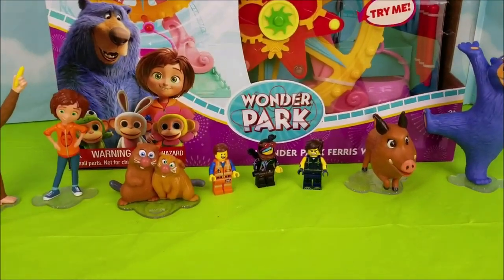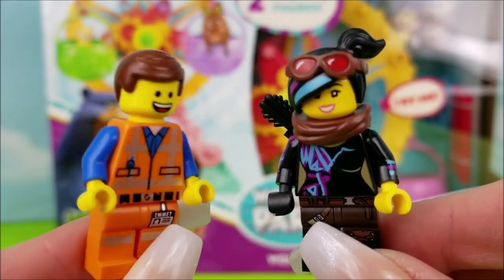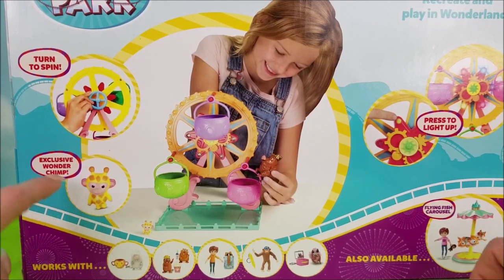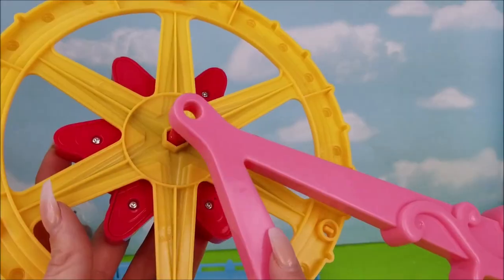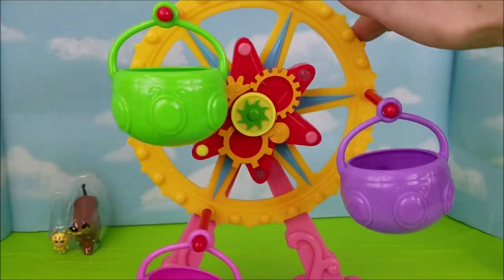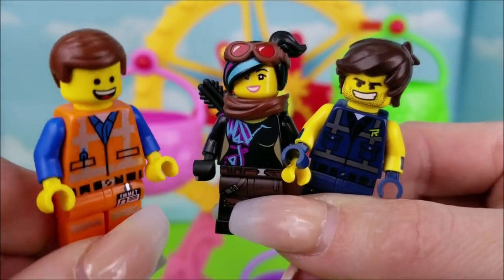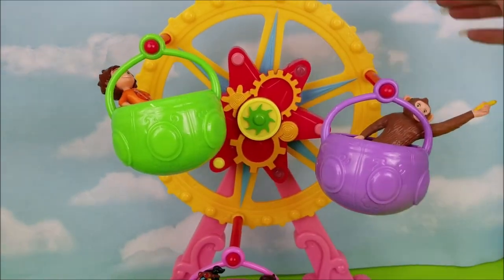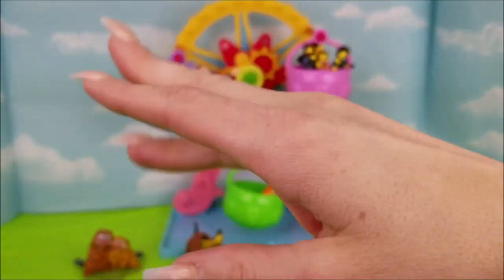Wonder Park Movie Toy Ferris Wheel Unboxing with LEGO Movie 2 Crew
In this video I Unbox the “Wonder Park" Movie Toy Ferris Wheel Play Set. Helping me are some of the Lego Movie 2 Crew, Warrior Lucy, Emmet, and Rex Dangervest.

How To Train Your Dragon 3 Hidden World Toy Set Stormfly & Astrid with Light Fury & LEGO Movie 2

How To Train Your Dragon 3 Hidden World Toy Set with Light Fury & Lego Movie 2

The Lego Movie 2 Book "Awesome Heroes" & The Grinch, Spiderman, Cars 3 Lightning McQueen, PJ Masks

Track Info:
• Title: Claudio The Worm
• Artist: The Green Orbs
• Genre: Children's